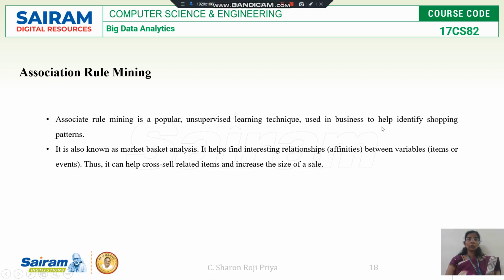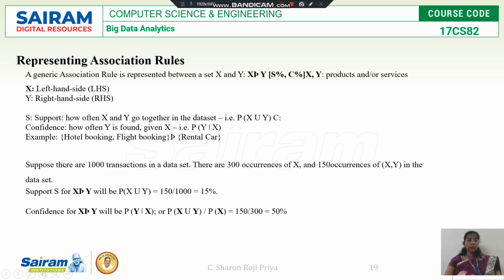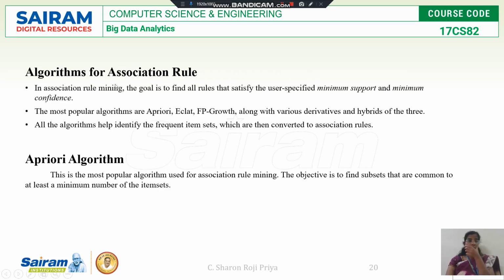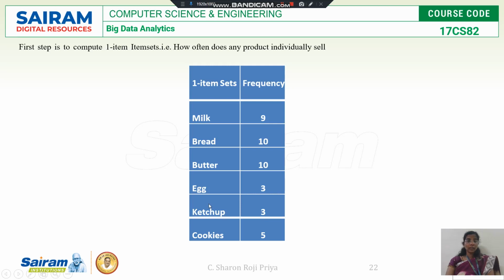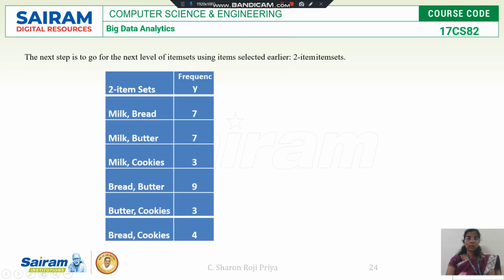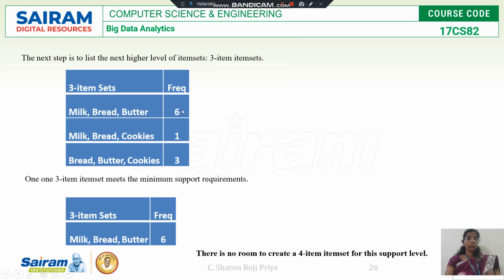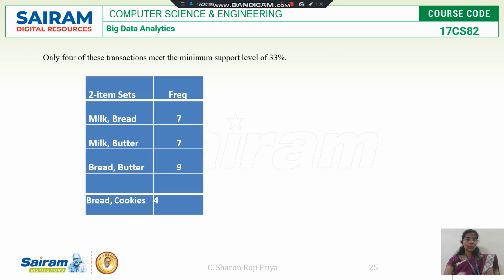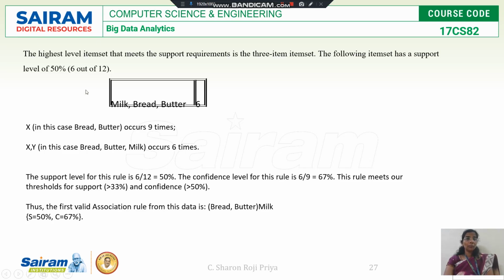LectureVideo_17CS82_Big Data Analytics_Module 4_Association Rule Mining_C.Sharon Roji